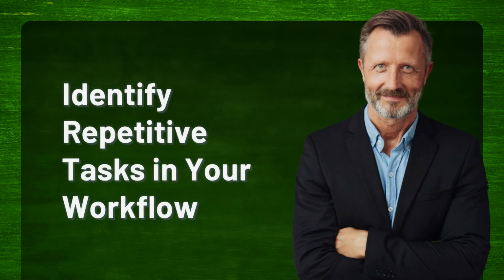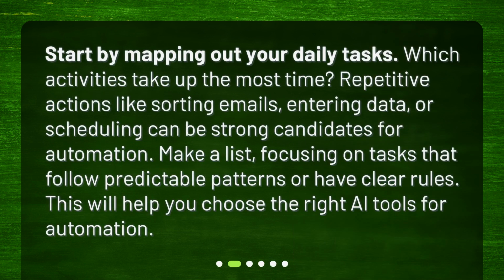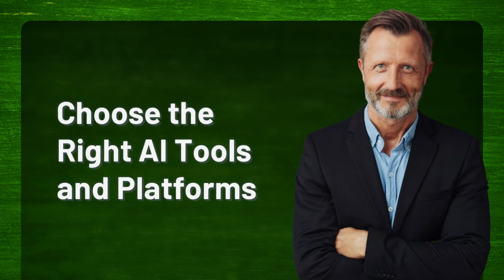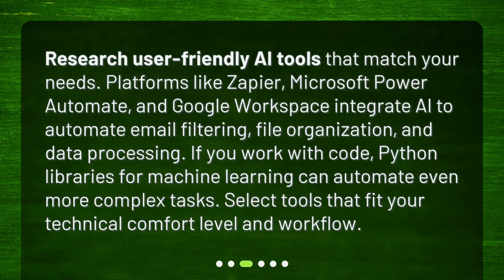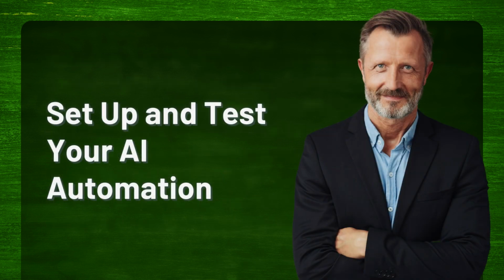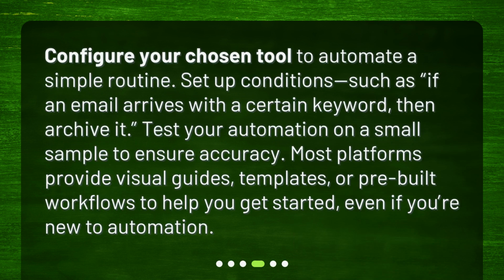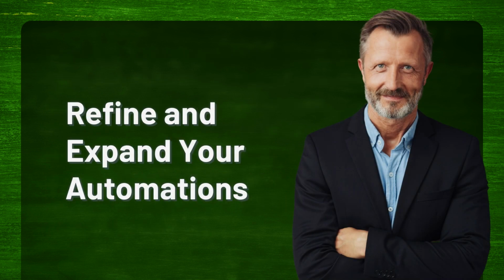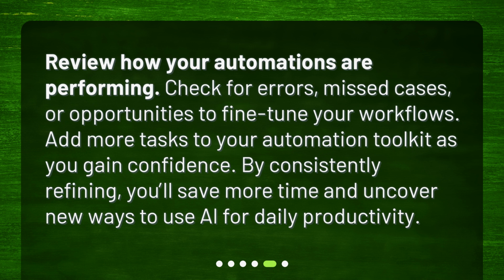Automate Routine Tasks With AI: Easy Step-by-Step Guide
Automate With AI 👉 Discover how to automate repetitive tasks using AI tools and platforms! This step-by-step guide shows practical methods to save time, boost productivity, and enhance your tech career—no advanced expertise needed. Start optimizing your workflow with AI today!

00:00 🔹 Unlocking Efficiency: Automating Tasks With AI
00:33 🔹 Identify Repetitive Tasks in Your Workflow
01:03 🔹 Choose the Right AI Tools and Platforms
01:31 🔹 Set Up and Test Your AI Automation
02:00 🔹 Refine and Expand Your Automations
02:27 🔹 Moving Forward: Building Automation Skills

📌 Productivity & Time Management for Tech Professionals 🔸 Maximizing Productivity with AI 🔸 How to Automate Routine Tasks With AI: A Step-by-Step Guide